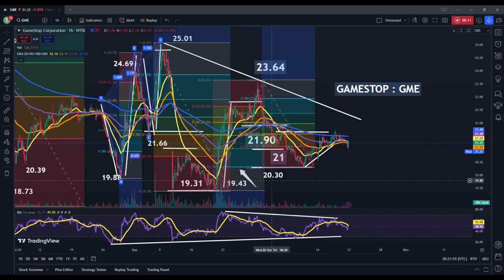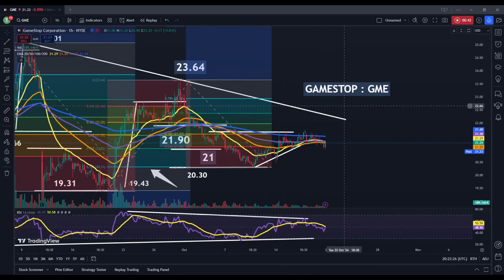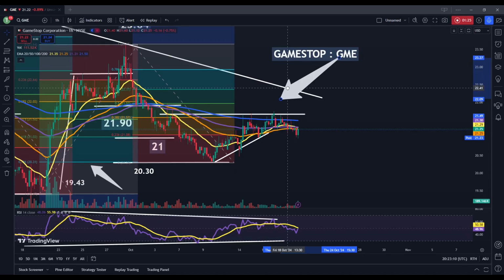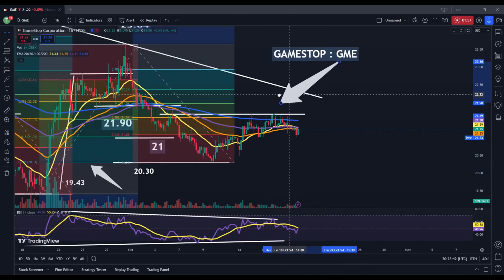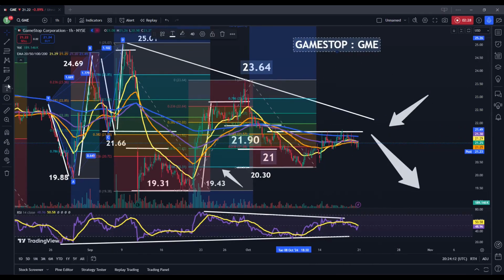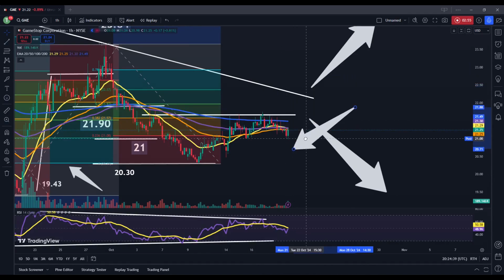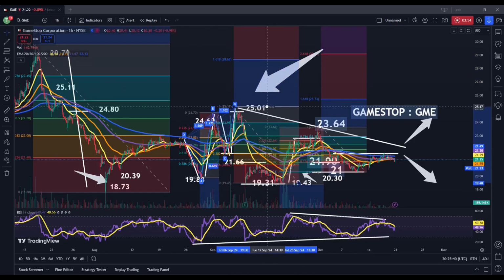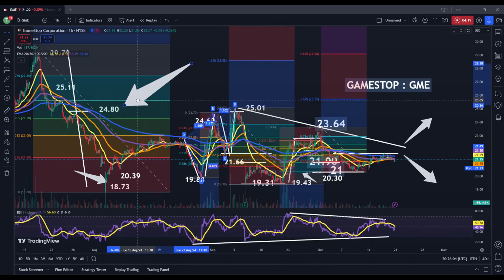GAMESTOP STOCK: Market PREDICTION (How to Find Short Squeeze Stocks) Short Time Investment GME Stock